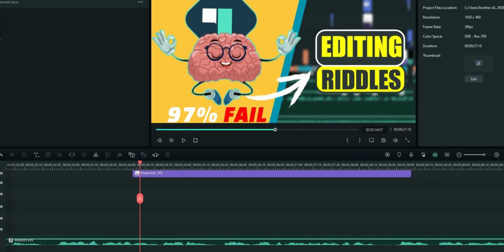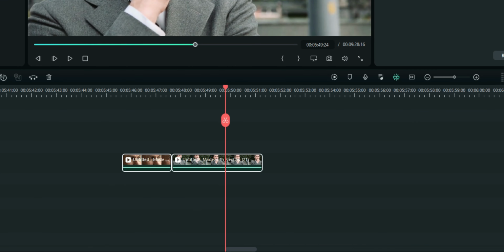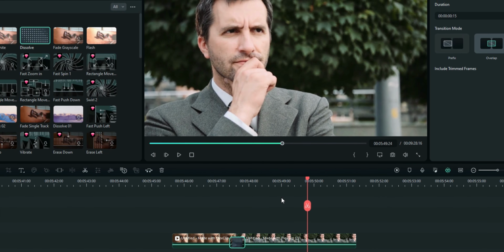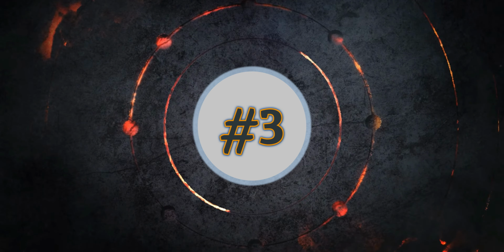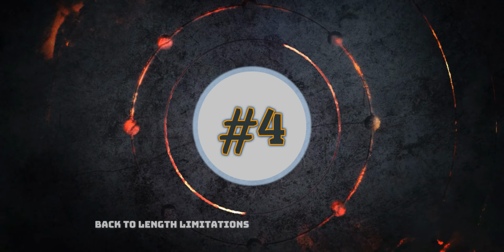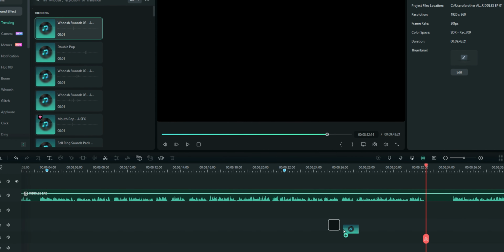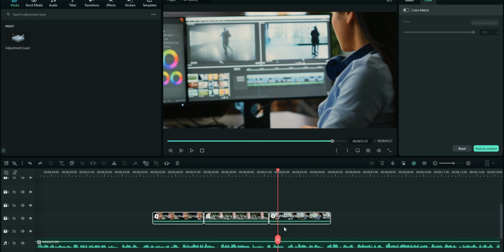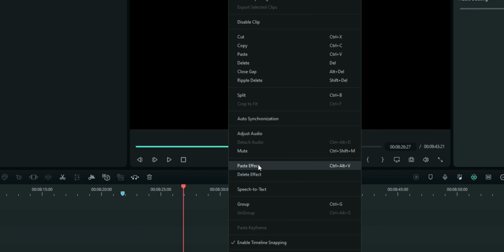Filmora 12 Riddles to Make You a Pro | Episode 2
hello friends, today i'm going to challenge your knowledge of wondershare filmora, i got simple tricky editing riddles for you to solve, and also sharpens your editing skills.

💥 Easily edit your videos on your mobile phone with Wondershare filmora MobileGo➜